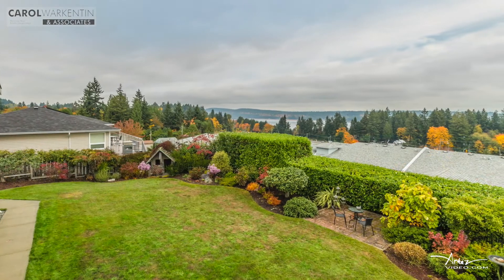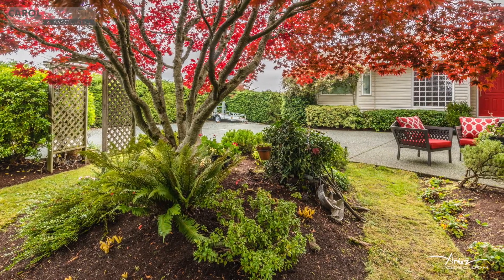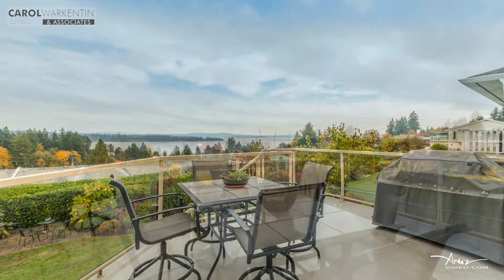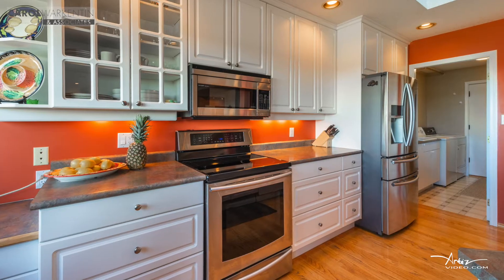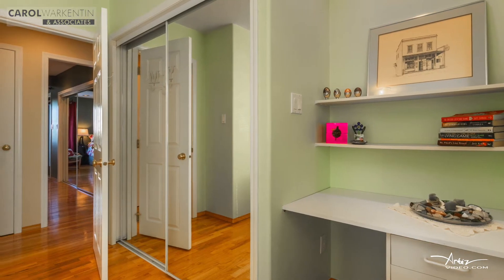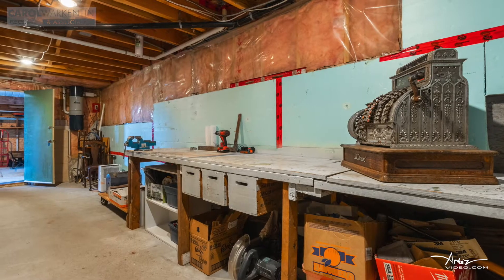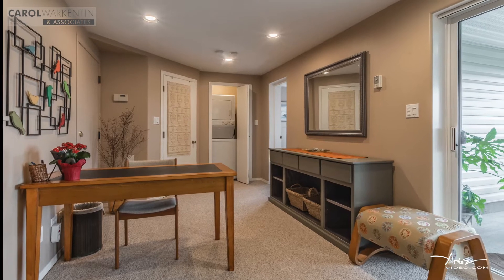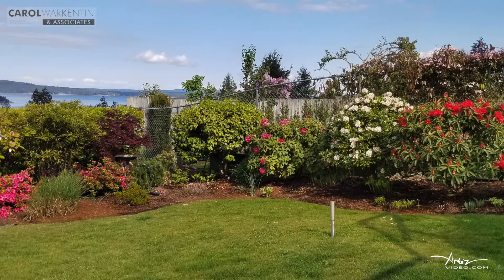411 Walker Ave- Carol Warkentin- ARTEZ